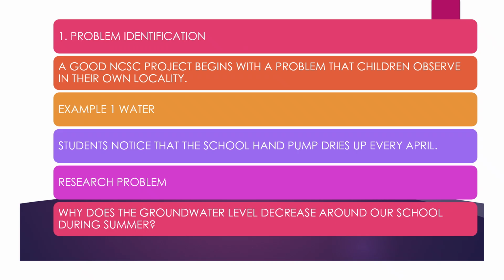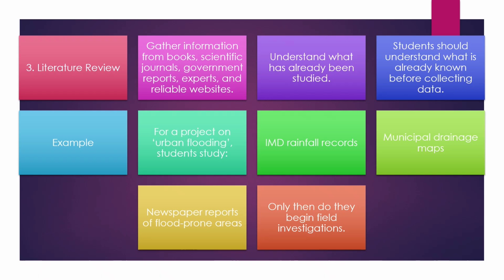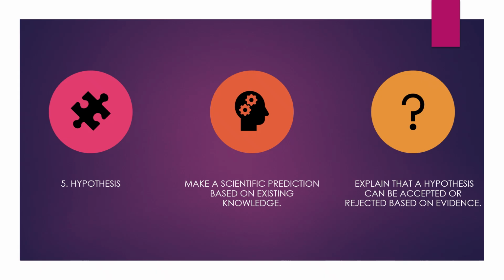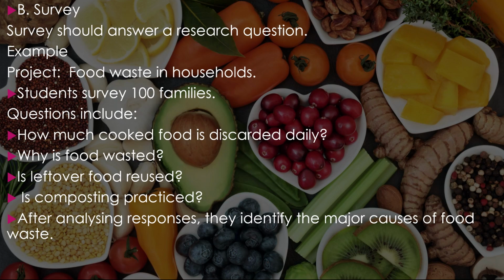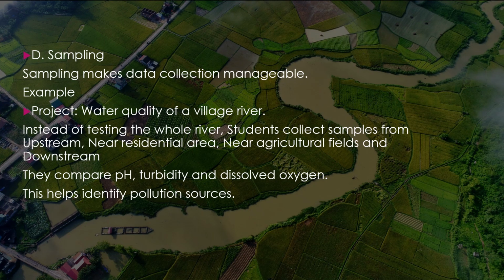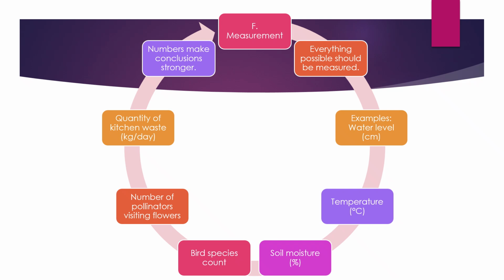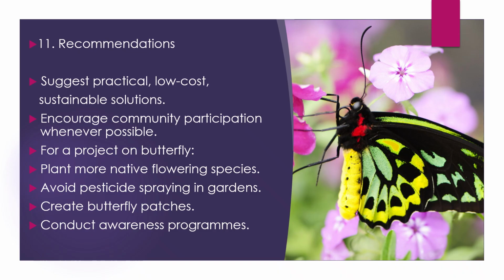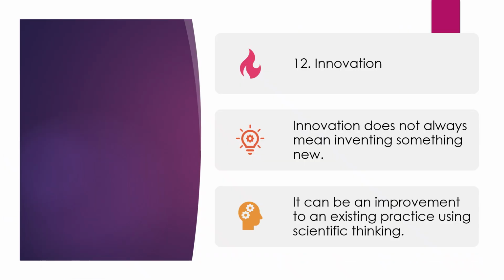NCSC Research Methodology Explained | Complete Guide for Teachers & Students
Description

Research Methodology is the heart of every successful National Children's Science Congress (NCSC) project. A good project is not merely about presenting scientific facts—it is about identifying a real-life problem, conducting systematic scientific research, collecting and analysing data, and arriving at evidence-based conclusions.

This session is part of the NCSC Teachers' Training Programme 2026–27 organised by the NCSC Mumbai Division. It explains every stage of the NCSC research process in a simple and practical manner, enabling teachers to guide students effectively.

Topics Covered

• Selection of a real-life problem
• Observation and problem identification
• Framing objectives and hypothesis
• Research methodology and planning
• Drawing conclusions
• Suggesting practical and sustainable solutions
• Project report writing and documentation

This lecture is highly useful for Science Teachers, Guide Teachers, Students, Resource Persons, and NCSC Coordinators preparing projects for NCSC 2026–27.

NCSC Mumbai Division
Promoting Scientific Temper • Research Aptitude • Innovation • Sustainable Development